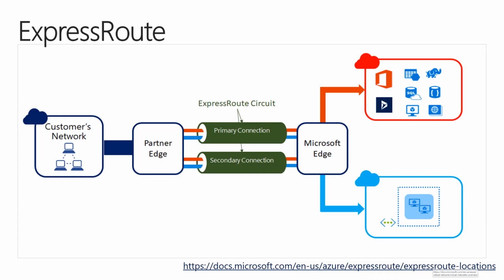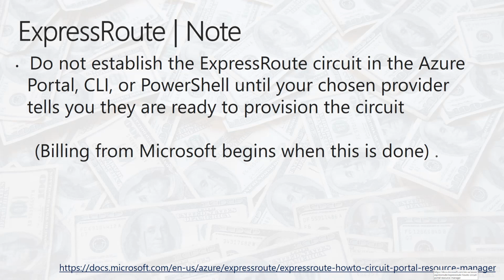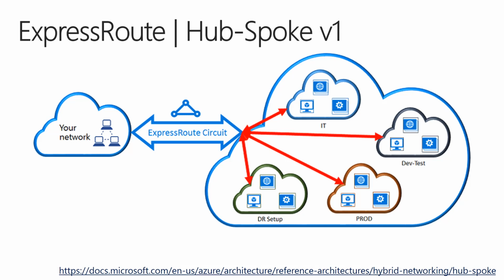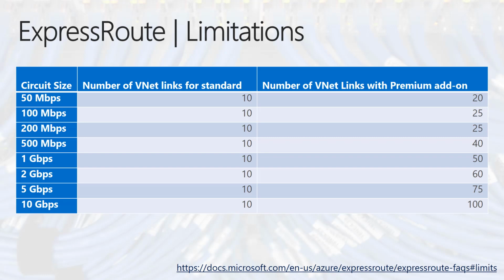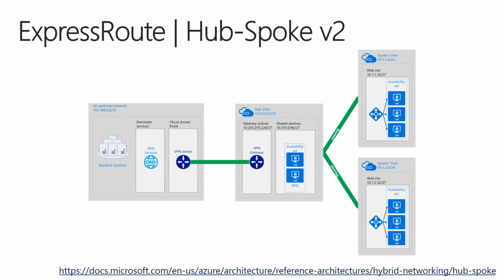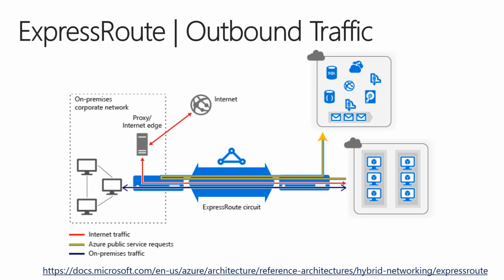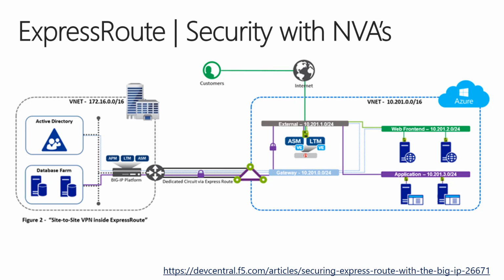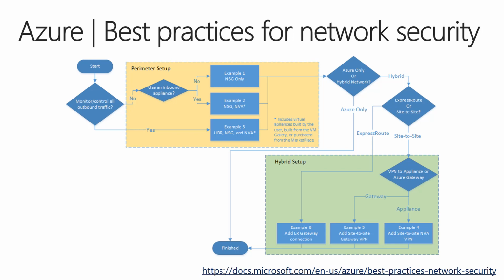ExpressRoute: What is it, and why should I use it?